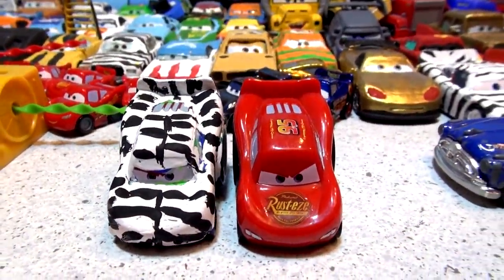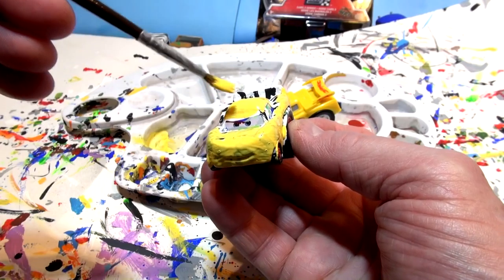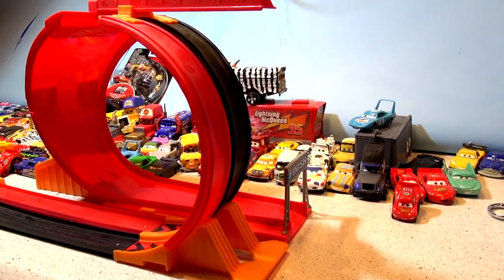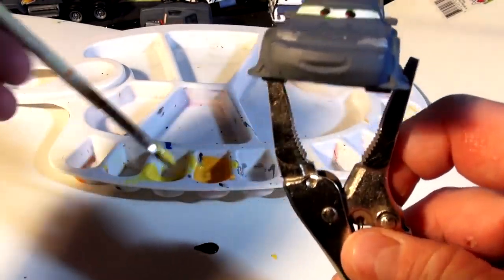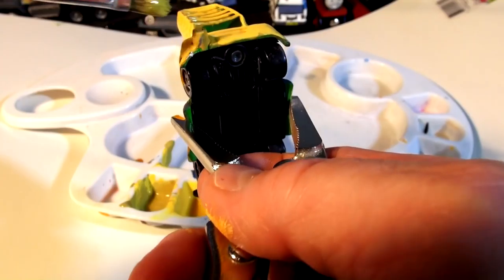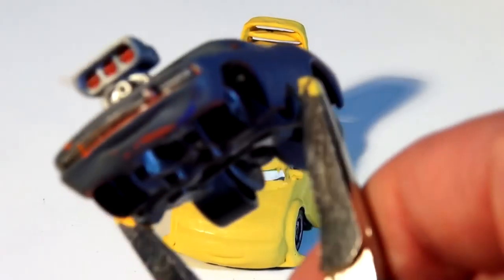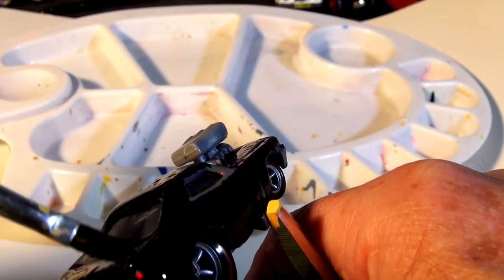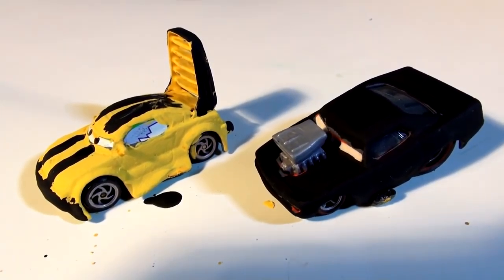Chapter 4 Pixar Cars Rip Lash Racer Custom Painted Funny Car Lightning McQueen and Mater Race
Chapter 4 Pixar Cars Rip Lash Racer Custom Painted Funny Car Lightning McQueen and Mater Race on the RipLash Racer Play Set. In this video we took Zebra Lightning McQueen which was painted in Chapter 3 and painted it bright yellow with a gray engine hood. This looks like Funny Car Rip Lash Racer Mater. Then we raced them . Then we added a bonus at the end featuring Wingo as Bumblebee and Snot Rod as Dom from Fast and Furious.
We also have a Fabulous series of Pixar Cars.  Our channel is all fun clean kid friendly videos , there are many to choose from. In this series, we made many diecast models , mostly from Mattel, by taking one car and turning it into another car . Look at the Crazy 8 Racers, we made Leakless into #86 Bill, and we made Fairgame from Darryl Cartrip. T-Bone from Mustangburger, and a whole lot more. We also painted Miss Fritter half Rainbow Miss Fritter and half Zebra. We have a whole series of Zebra Cars such as Zebra mater, Zebra Lightning McQueen, Zebra Doc Hudson, and even Zebra Jackson Storm. People are still asking for Zebra Cruz Ramirez. We even made Dr. Damage from TJ  and turned Ivan from Cars 2 into Broadside.
Pixar Cars Rip Lash Racers Painted Zebra Lightning McQueen Chapter 3 races Lightning McQueen BONUS  and we love painting these models , some are diecast and some are plastic, and I love getting the comments and often I will read them in the video, or use them for ideas. So far we painted quite a few cars from the demolition derby, such as High Impact ( from Chick Hicks ) Cigalert , ( from Ramone ) , TACO from an old no name truck in the toy box , also we primed the delinquent road hazards, and made Miss Fritter into Zebra Miss Fritter on one side, and Rainbow Miss Fritter on the other side. We created Fabulous Lightning McQueen from another Lightning Car, and also we painted Dusty from Disney Planes to look like Doc's colors. The we have Zebra mater, and Zebra Sir Miles Axlerod, and Zebra Chick Hicks, and lots more. Even Frank got a funny paint job and so did Mater !
Pixar Cars Rip Lash Racers Painted Zebra Lightning McQueen Chapter 3 races Lightning McQueen BONUS  says thanks for watching , please send your suggestions in and we can try and make them.
Thanks.